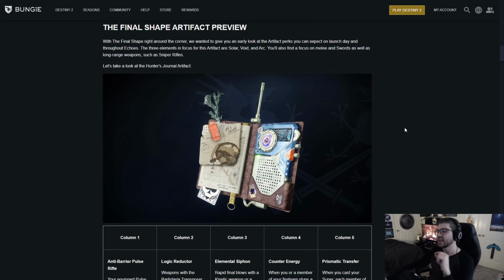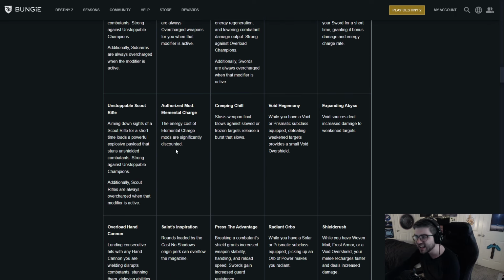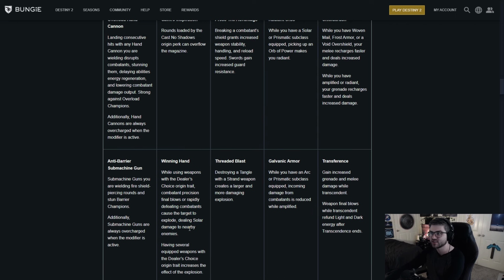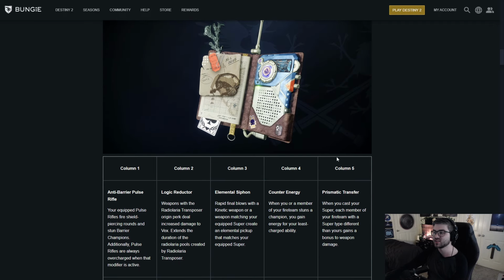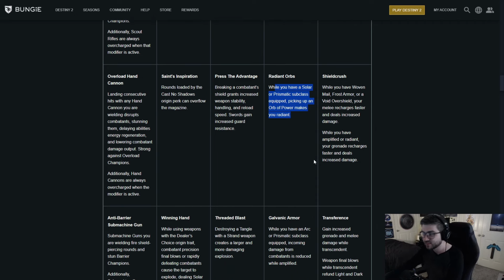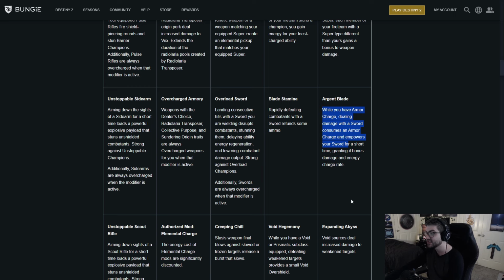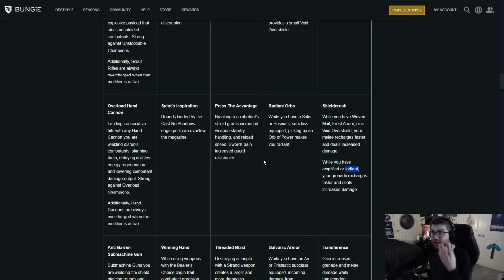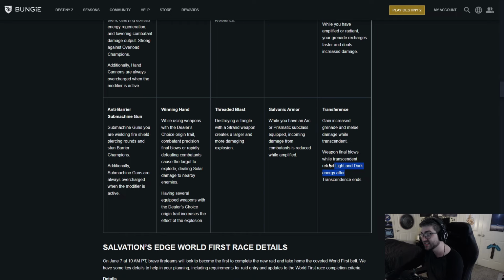The New Artifact Is About To Turn Our Builds Up To 11 (Absurd Perks)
This has me so excited for the potential of builds! There are going to be a lot of crazy ones and you expect me to cover them all!